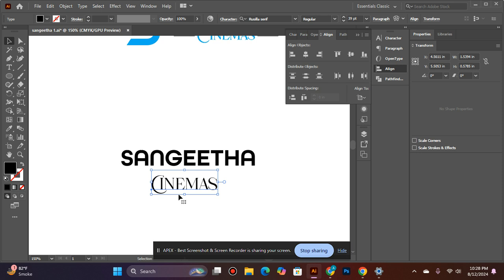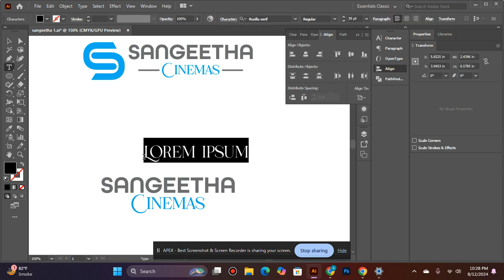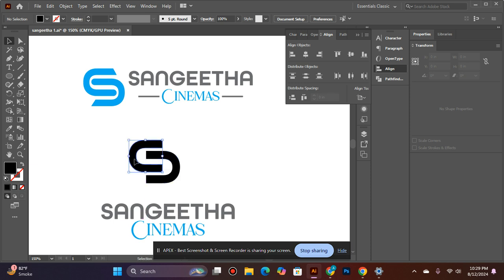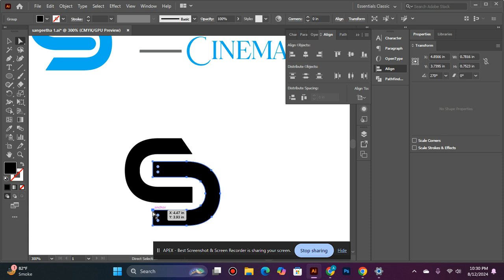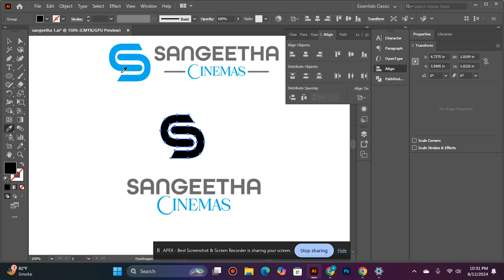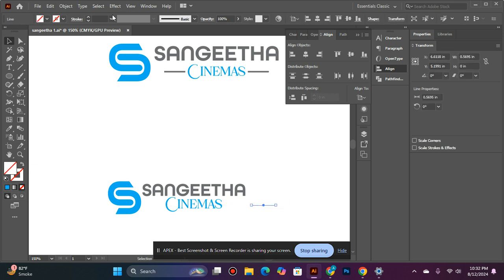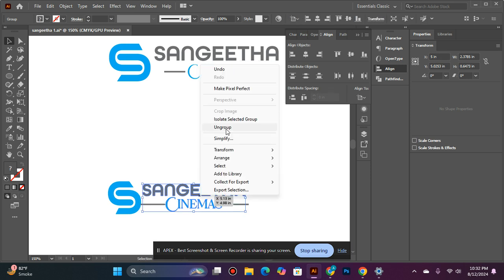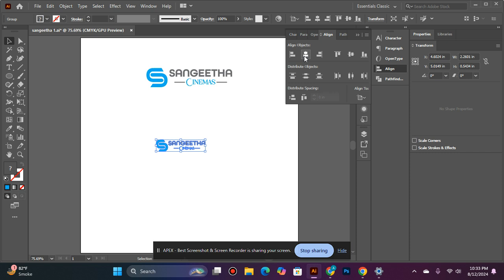Logo Design Tutorial | Modern S Logo | Logo Design Full Process | Tutorial #13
Follow me on other platforms:

Behance : Behance. net/ayeshawarsi1
Facebook : Ayesha Ali Warsi
LinkedIn: Ayesha Ali Warsi